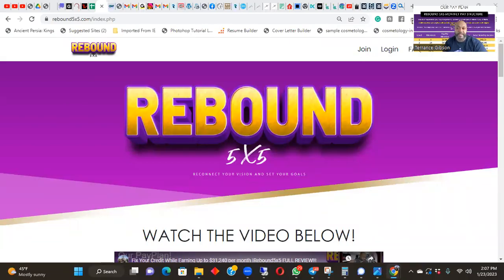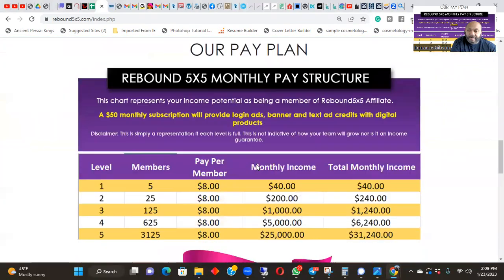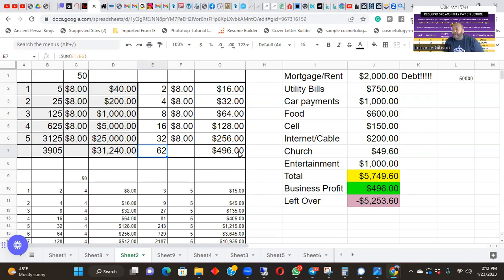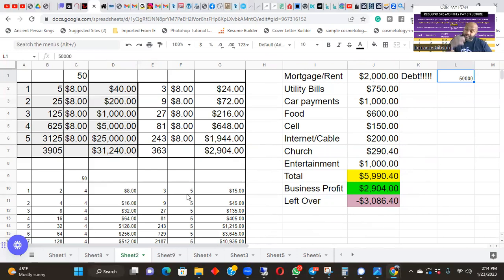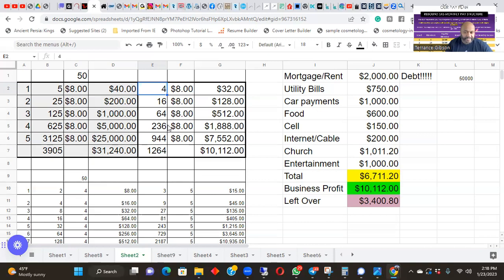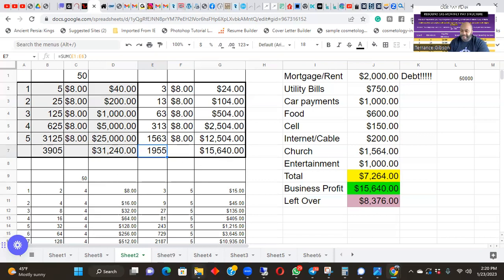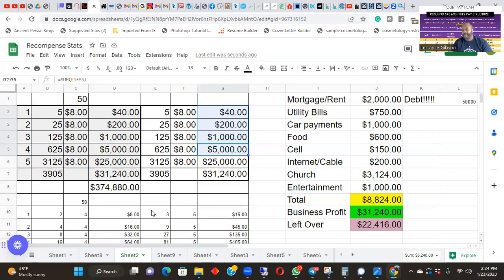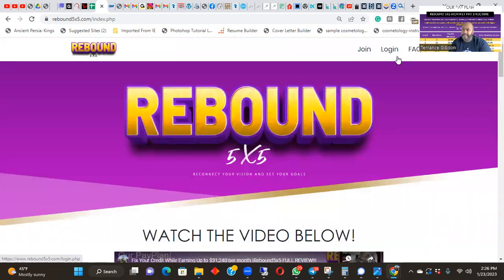Youtubers |Mlm |Marketers Turn $50 A Month Into $31,240 |Credit Repair |Money Management |Rebound5X5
Tired of Being Rug Pulled and Scammed Time to Rebound!!! |Rebound5x5
Rebound5x5 |How to Pay Your Full-Time Bills With Part-Time Income
WELCOME TO REBOUND 5X5!

Our system is here to help people REBOUND. What does REBOUND mean? It means “To Bounce Back from Setback, Frustration, or Crisis!!! A Second Chance to Score!!!.”

If you are looking for ways to earn rewards and make some money, this is the place to be. We have a community ready to help. Below, you can check out our pay plan on the rewards you can receive.

Mission Statement:
“Rebound was created to help souls build their dreams and build a monthly income to cover and supersede their daily needs. A Second Chance a Success!!!”

Rebound has amazing Digital Products that will help you financially plus more. You will also receive:
Product:
Credit Secrets
Smart Money Secrets
Money List
1. 50,000 Banner Ad Credits to promote your businesses and other ventures.
2. 50,000 Text Ad Credits to promote your businesses and other ventures.
3. 5,000 Login Ad Credits. Full Page ad for all members to view before they log in.

These credits are reloaded when you renew your position monthly.

FOCUS + BE CONSISTENT = BECOME FINANCIALLY FREE.

Rebound5x5,
Rebound 5x5,
Matrix,
Livegood,
Cryptoprogram,
nike gold,
Hedgefund ai,
TPGLOBALFX,
TP GLOBAL FX,
Tech Trades,
Techtrades,
Aufinbank,
Aufin Bank,
SAVINGS ACCOUNT,
PERSONAL ACCOUNT,
STAKING ACCOUNT,
FIXED ACCOUNT,
IRA ACCOUNT,
TRADITIONAL IRA ACCOUNT,
Halal Investing,
Cryptocurrency Investment,
Hyperverse,
Hypertech,
Hyperone,
Hyper1,
Vertforex,
COTPS,
FastBNB,
Fast BNB,
Zeus bounty,
Defi.
BNB,
Binance,
Smart contract,
Metamask,
Trust Wallet,
WOTC,
IPC,
Savings Highway Global,
Drip,
Novatech,
ManifestFX
Alacrity,
Kompwnd,